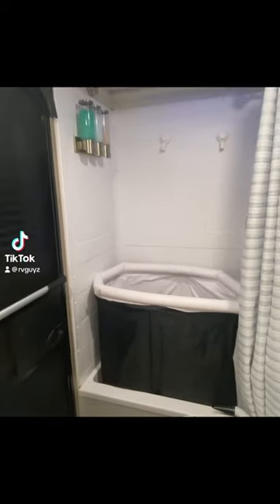RV Tub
Thanks for joining us! Links to all the featured items can be found in the video description. Happy exploring!

Bath Tub

As a reminder, we are part of the Amazon Affiliate program, and if you would like to support our channel, feel free to follow the link; for any purchases made, we get a small kickback! Thanks!